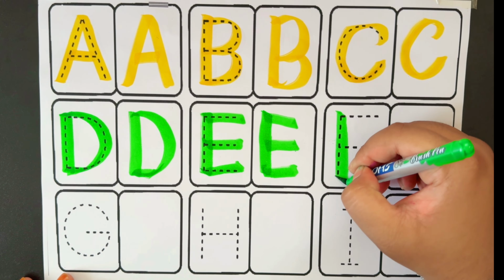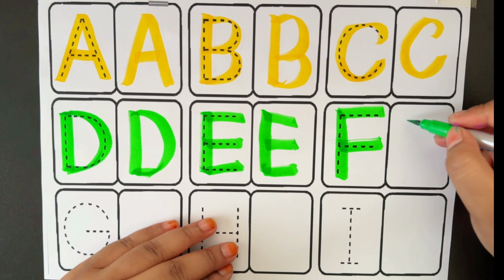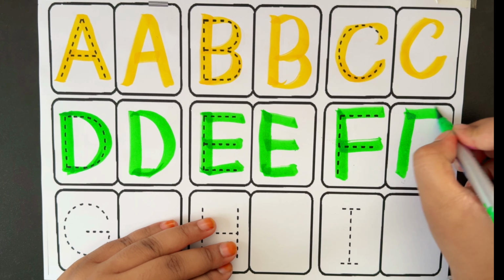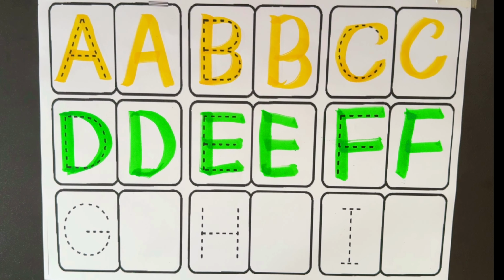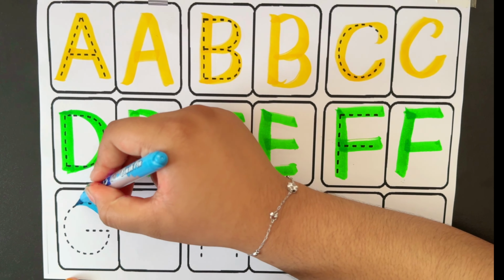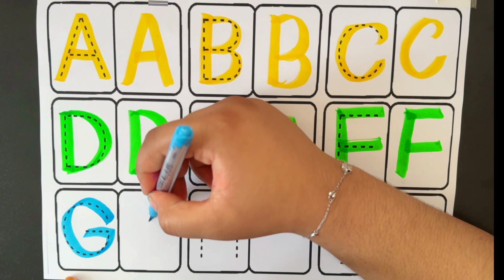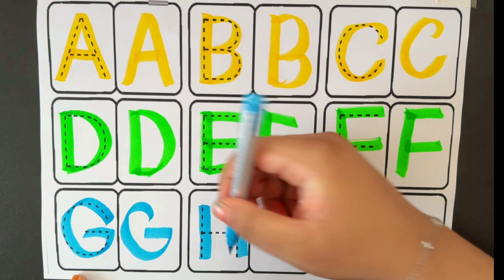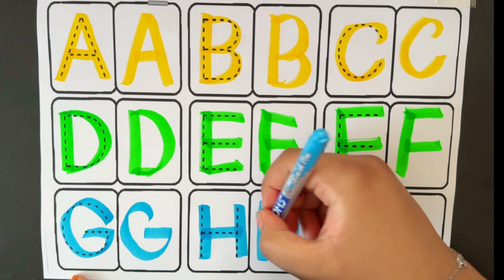Collection of uppercase & lowercase alphabet dotted lines, ABCD alphabet writing, alphabet song A -Z